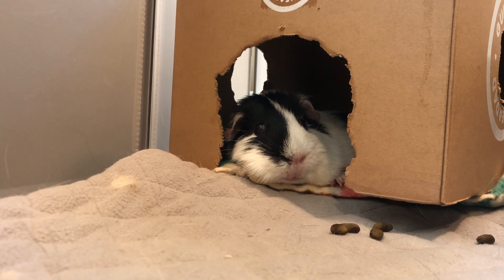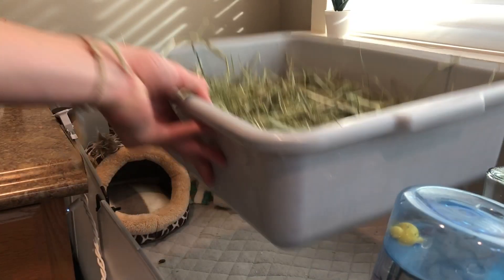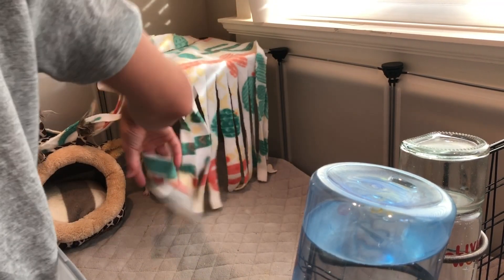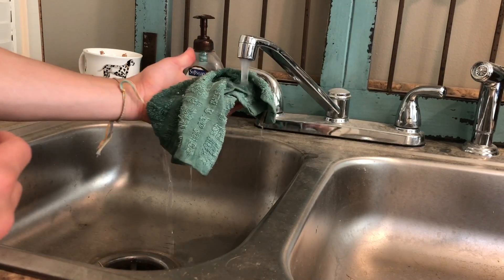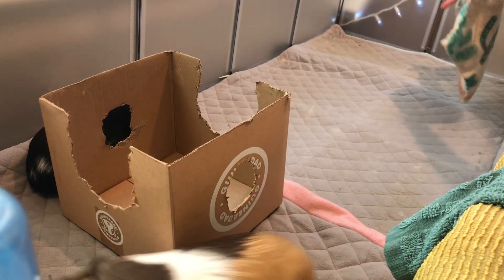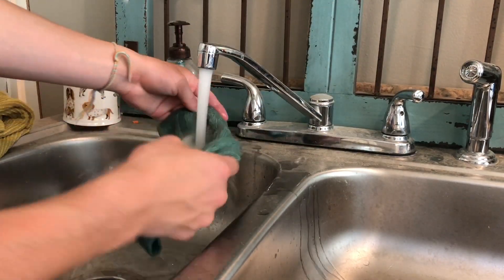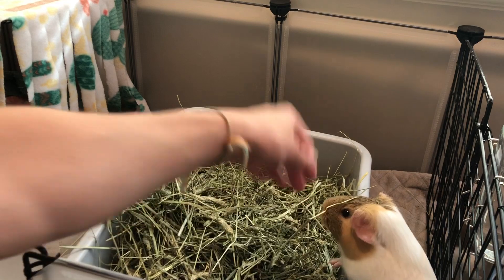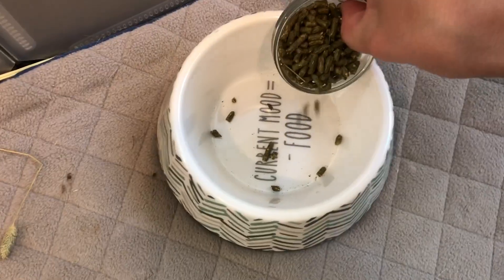Summer Spot Cleaning Routine | Keeping Them Cool | Piggie Perfection